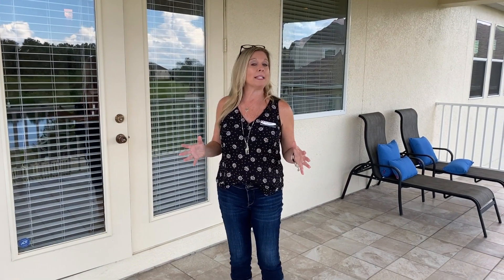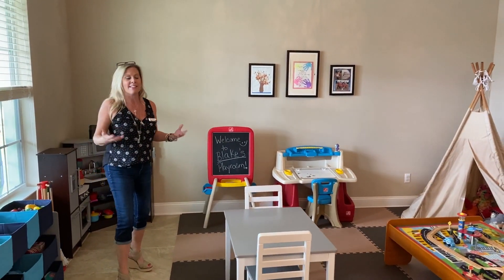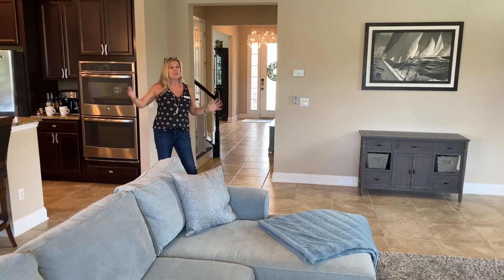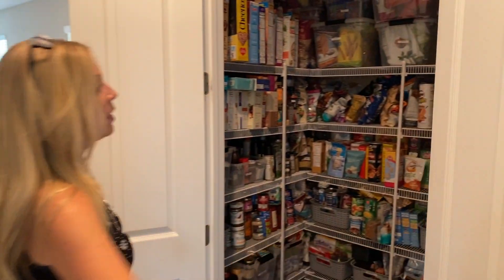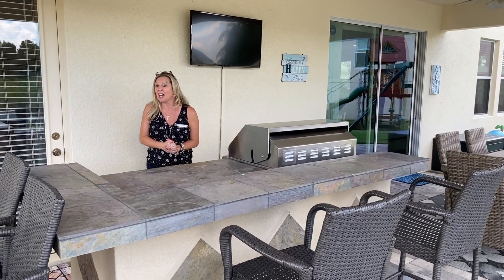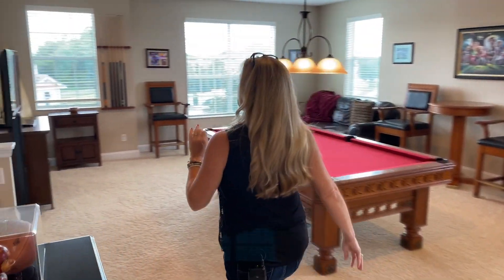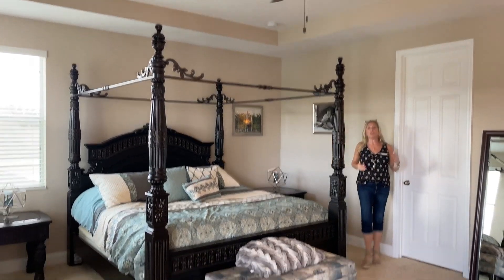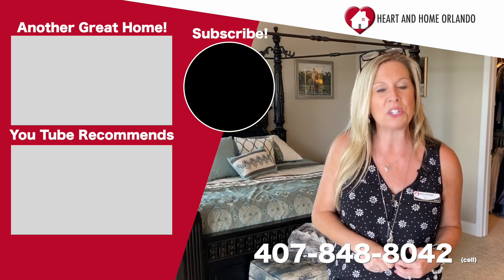New Listing | Winter Garden, FL | Grandview Plan | Hickory Hammock | Pool Home on a Pond!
This is an AMAZING home and my newest listing! You will not believe this home! More than 4,000 square feet, with a pool, on a pond with TONS of upgrades. I can't wait for you to see it and then call me! This home won't last long!

At the center of the formal living and dining area, is where you enter the home. As you approach in, conveniently a coat closet, the stairway to the second floor and a 1/2 bath greets friends and family. Once pleasantries are exchanged everyone will be stunned when they see the "grand" family room, large enough for a living area and a spacious desk, e-zone or lounge all back dropped by the outdoor living area , and breathless kitchen with banks of cabinet space and an oversized kitchen island. With sliders out to the back, a walk-in pantry and a flex space, this home comes included with plenty of space for everyone. Including a 3 car garage - perfect for longer vehicles, jet skis, a boat or storage. The second floor offers a game room, media room, and three secondary bedrooms of which one has its own bath. Each bedroom has plenty of storage within their walk-in closets. The master retreat features rear facing windows, and the optional rear balcony.